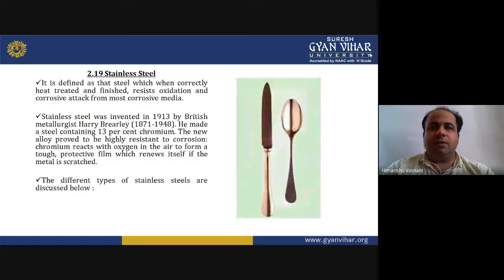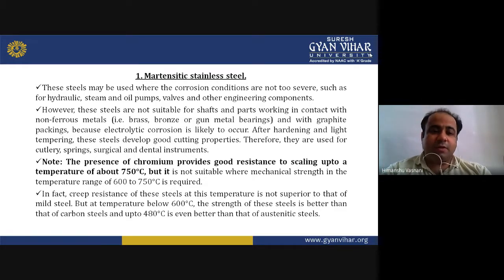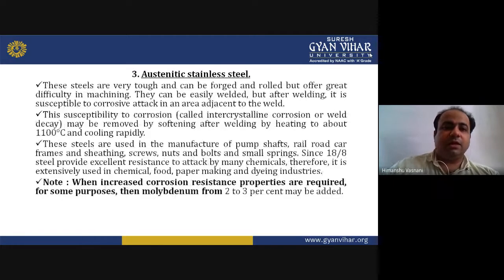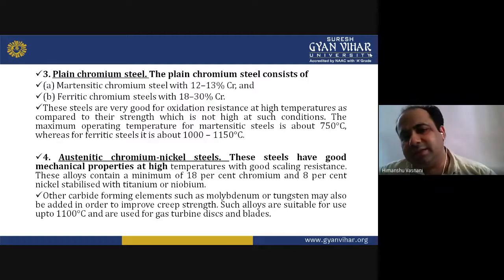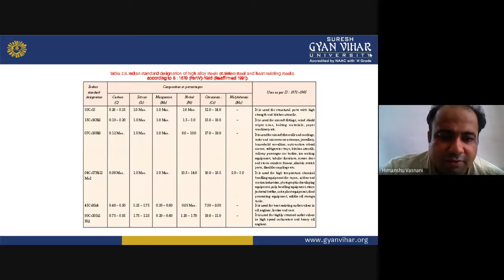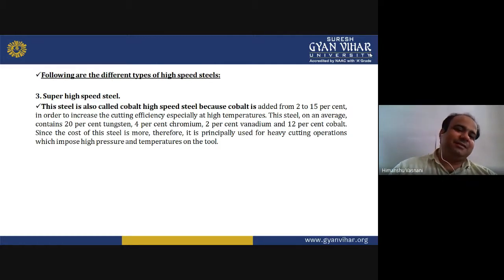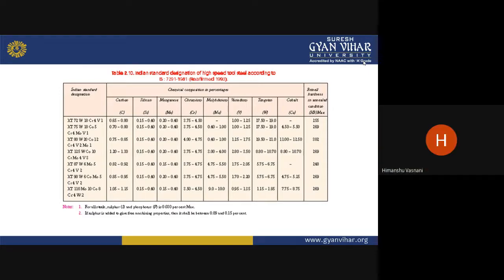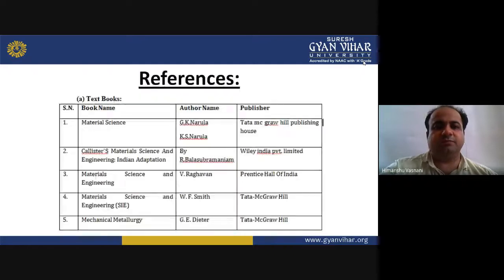Applied Material Science (Lecture:25)Stainless Steel , Heat Resisting Steels, High Speed Tool Steels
Description:
The deliberation is aimed at detailed understanding of Stainless Steel and High Speed Tool Steels in detail. Different types of Stainless Steel and High Speed Tool Steels are discussed here in detail. Also discussion about Heat Resisting Steels has been done in detail.